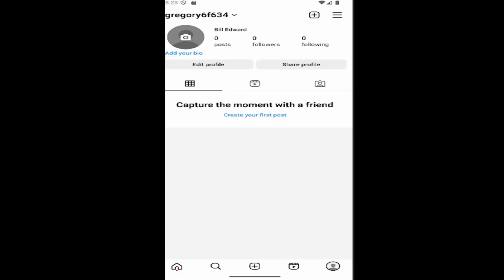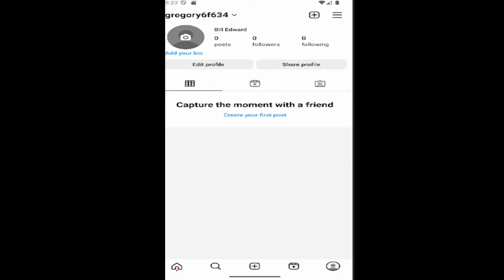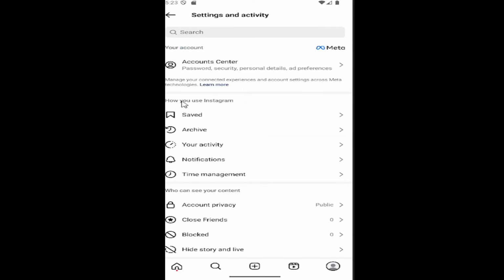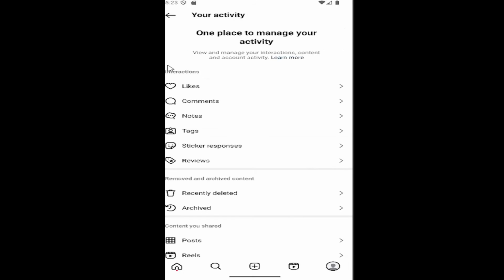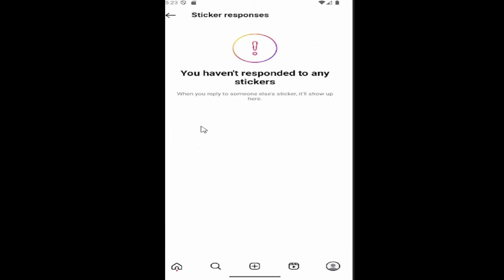How to See Sticker Responses on Instagram [Guide]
This guide explains how to see sticker responses on Instagram, allowing you to view how your followers interact with your polls, questions, quizzes, and other interactive stickers in Stories. By checking these responses, you can gain insights, engage with your audience, and gather feedback on your content. The tutorial walks you through the simple steps to access sticker responses, making it easy to manage and engage with your followers. Whether you’re using stickers for fun or collecting opinions, this guide helps you track interactions on your Instagram Stories effectively.